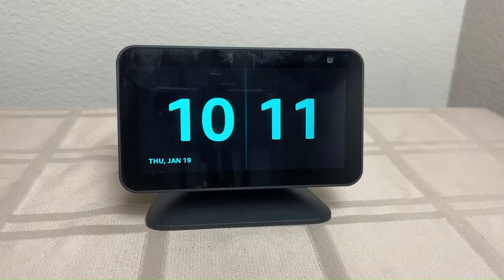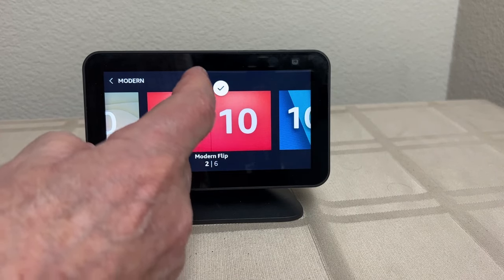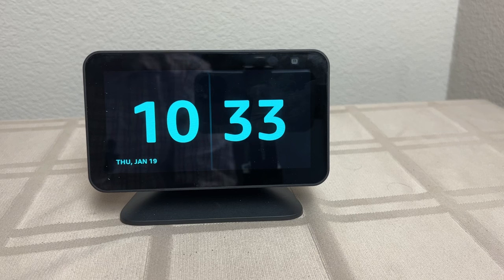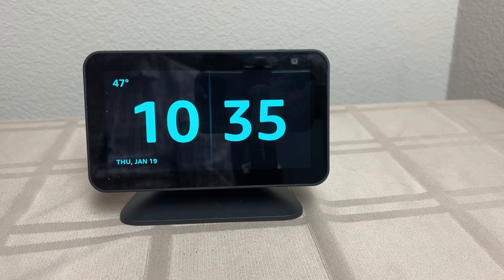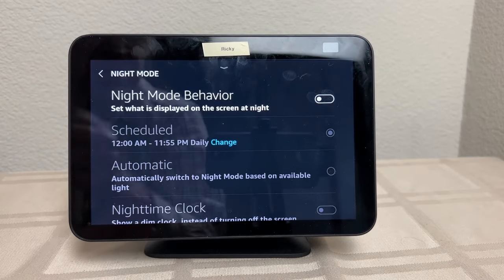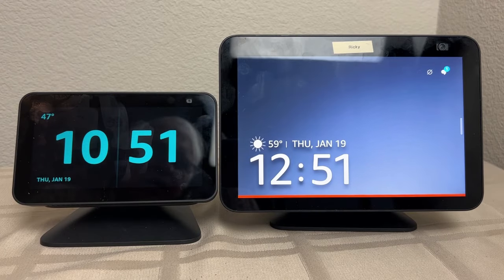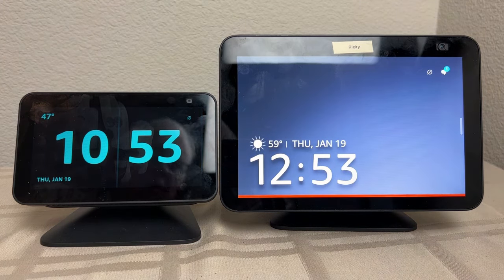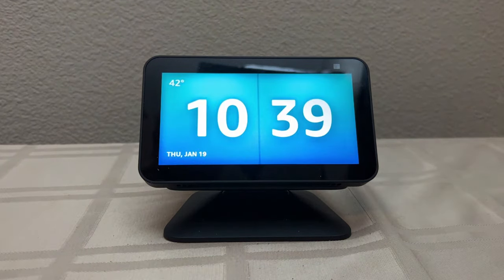How to make an Amazon Echo Show act as an always on clock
I’ll be showing on to make the clock on your Echo Show act like a full-time clock yet still be responsive to voice commands and notifications.

I’ll be starting with the Echo Show 5, which was designed to serve as a bedside or tabletop clock, but also demoing similar changes that can be made on an Echo Show 8, Echo Show 10, or Echo Show 15

Here is the link to the Alexa Skill "My Clock" shown at the end of the video